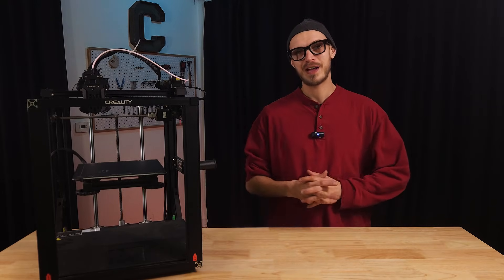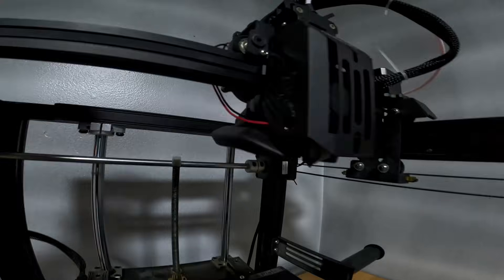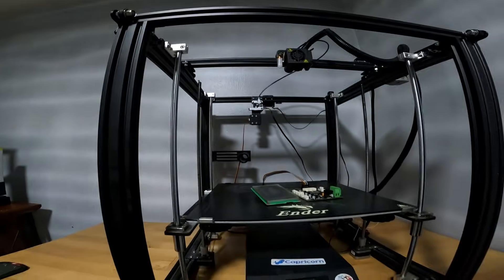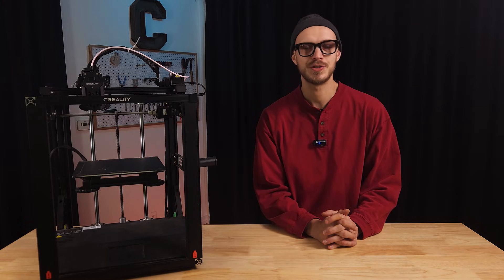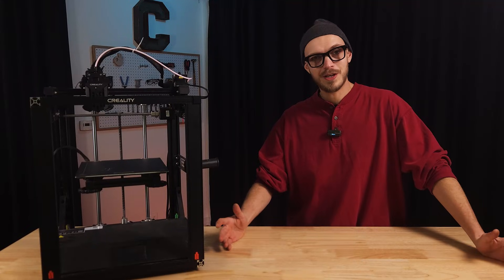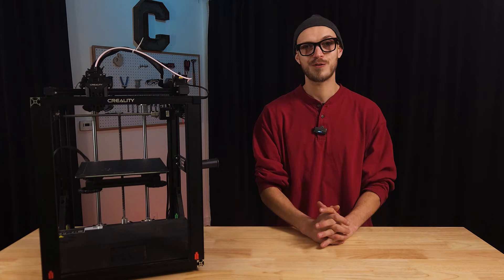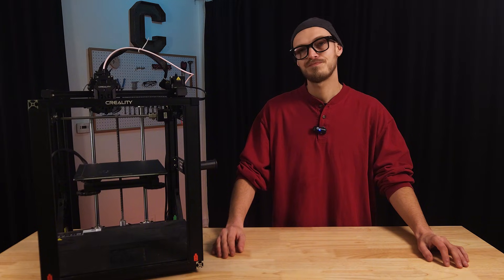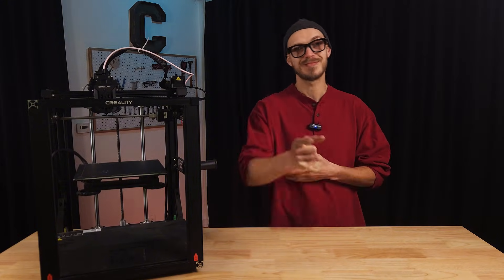I Found $80 Ender 5s on Marketplace - So I Bought All of Them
We picked up three Creality Ender 5 3D printers off Facebook Marketplace for cheap.
Mike and I are jumping headfirst into 3D printing to see how far you can push budget printers, what it really costs to fix and mod them, and whether they’re worth saving compared to a modern CoreXY printer.

This is the start of a budget 3D printer build series — real costs, real results, no hype.